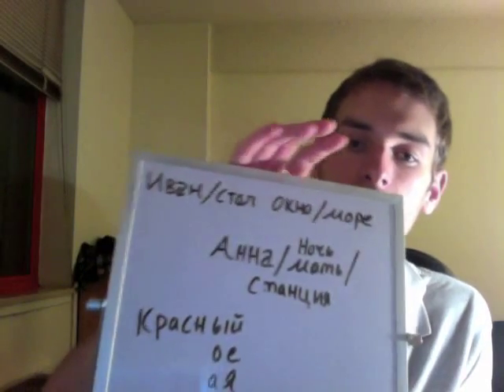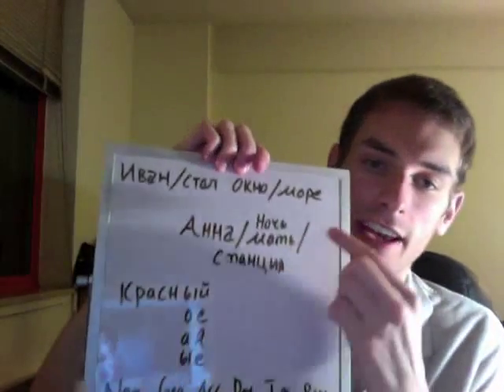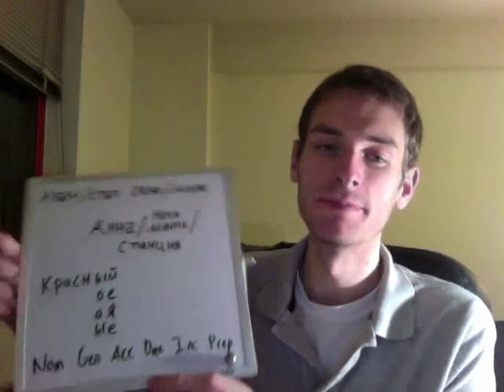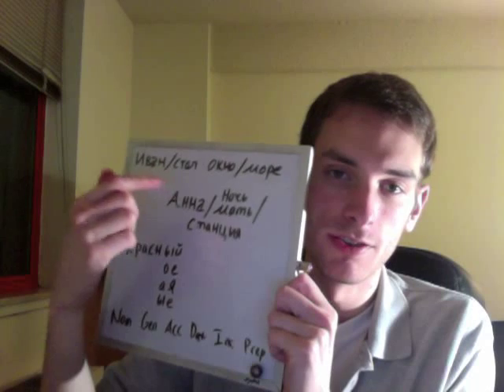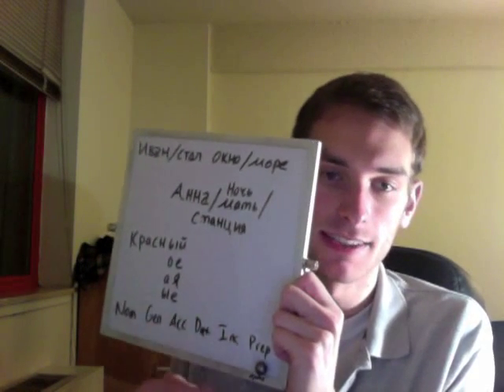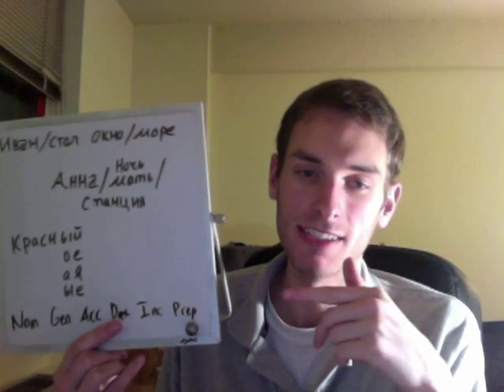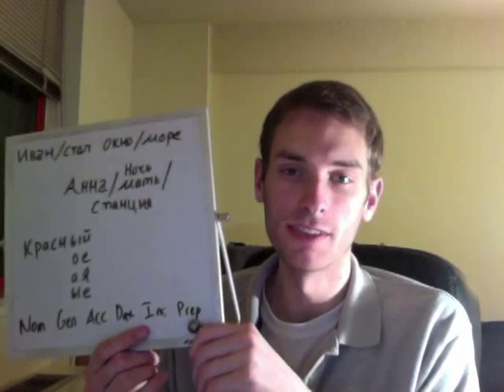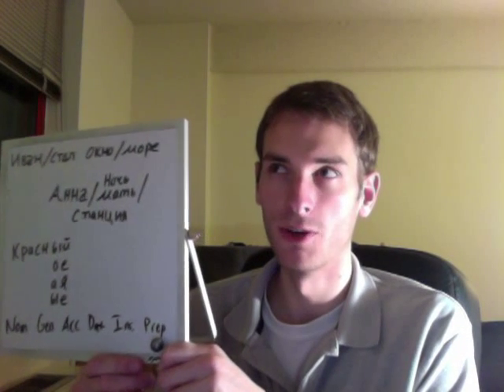Russian Grammar BASIC Overview PART 1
Per request from my good friend felix, I made this vid. explaining the basics of Russian grammar. It's very simplified, but hopefully it gives you a basic understanding, and a desire to delve into the language yourself!

(The Russian J. Timberlake. Not the highest quality song, but it cracks me up. I love the director's part at 2:20)

There are literally HUNDREDS of superb Russians songs, this is just a smattering. Also Russians put an accustic guitar to poems sometimes, and the result is beautiful, these are two examples from the famous soviet New Year's Eve film: The Irony of Fate, or Enjoy Your Bath. The movie is full of great songs: